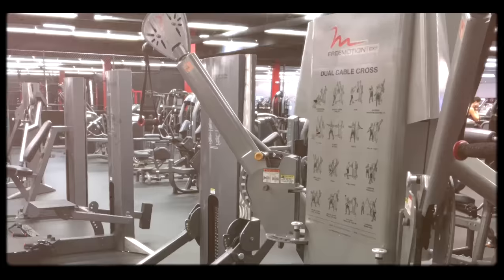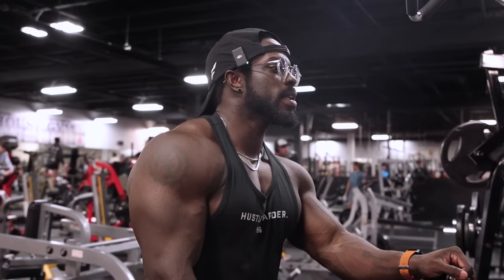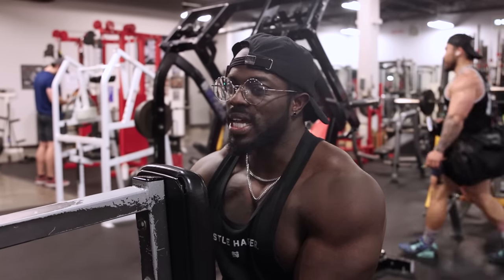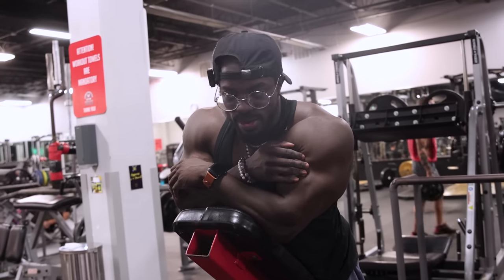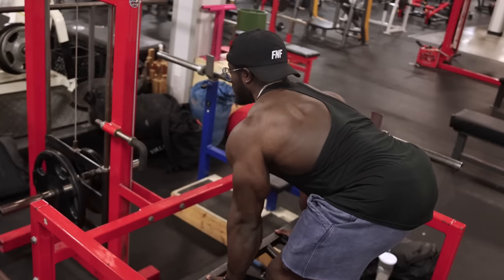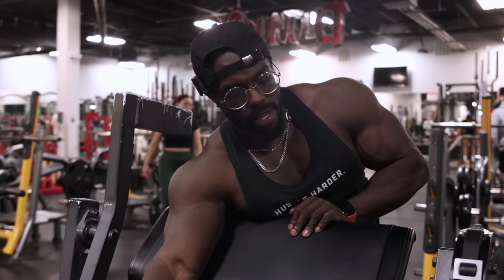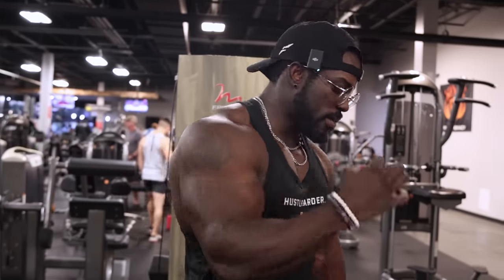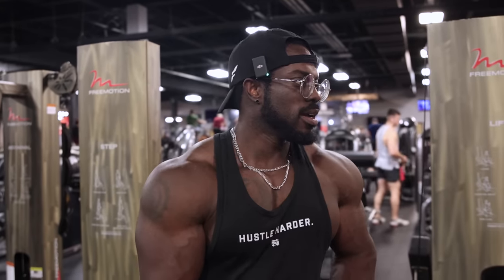These Common Mistakes Are Preventing Your Back Gains!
Intro - 0:00
Wide Grip Pull Downs - 0:24
Chest Supported T-bar Rows - 4:15
T-bar row variation - 5:52
Single Arm Preacher Curls - 8:10
Standing Single Arm Cable Curls - 10:40
Reverse Cable Fly - 11:42
Get a FREE Consultation for Coaching / Posing
from my team of hand picked pros:

—Save $ on the Products I use—
🔝💪🏿 RYSE Supplements / code: RUFFD

Credits
Filmed and Edited by Daniel Casas: